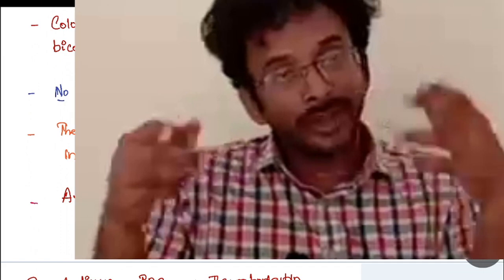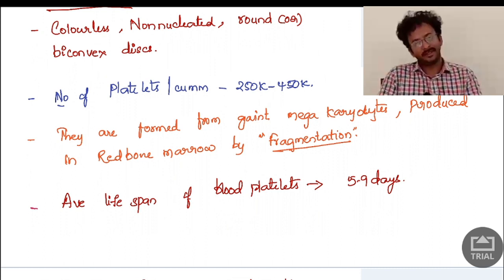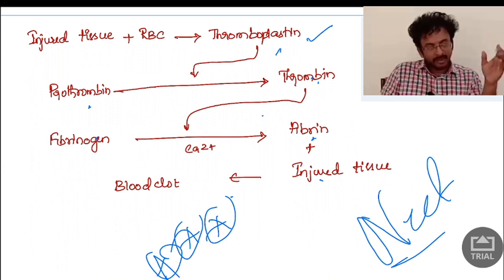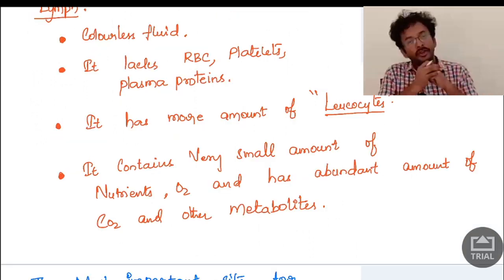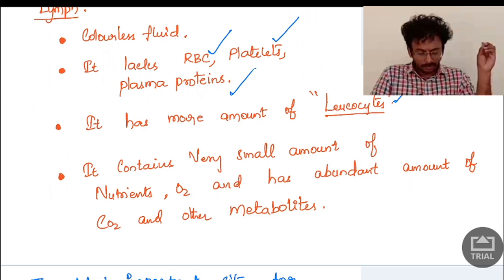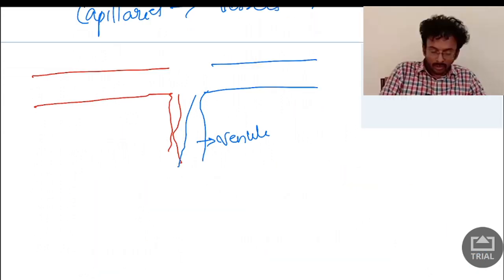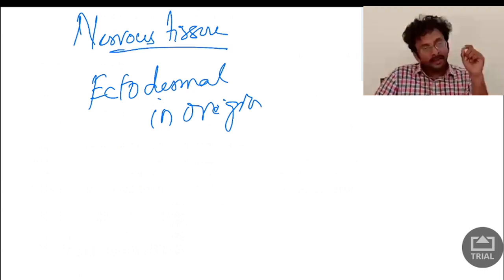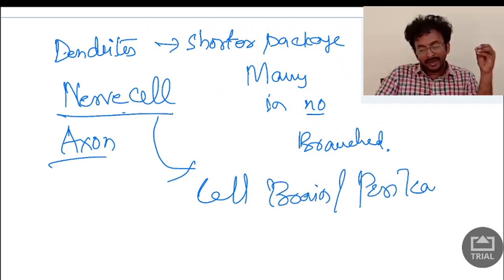GRADE 11 ZOOLOGY NERVOUS SYSTEM